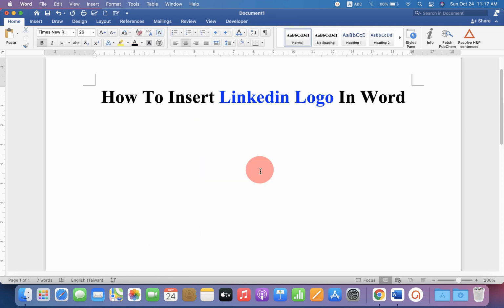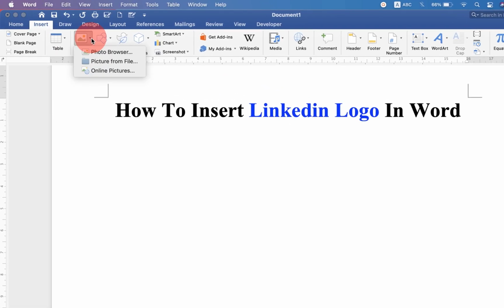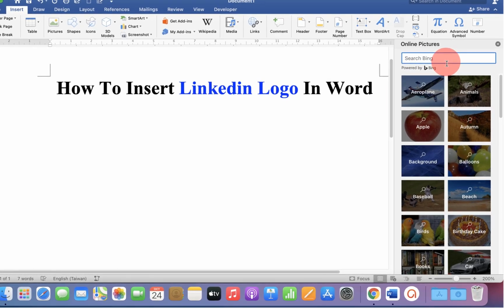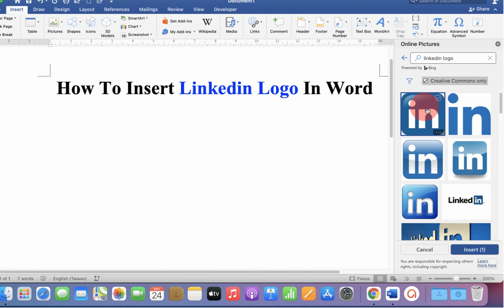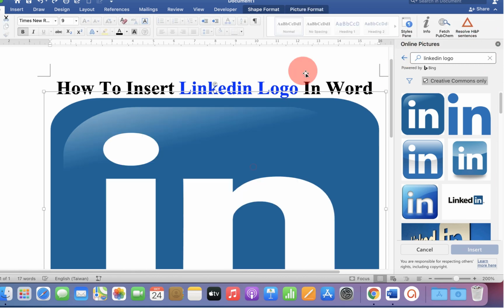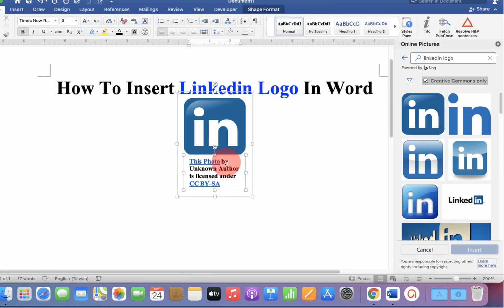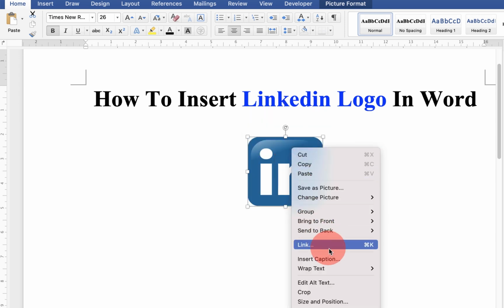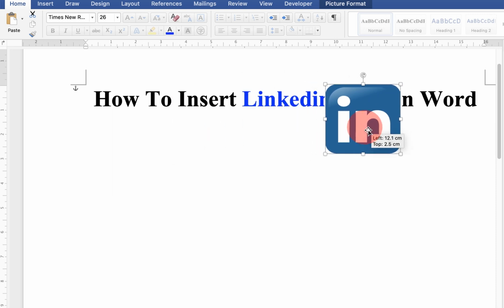How To Insert Linkedin Logo (Icon) In Word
Watch in this video How To Insert Linkedin Logo (Icon) In Word document, a social media icon for resume